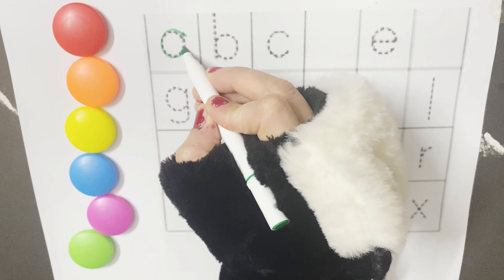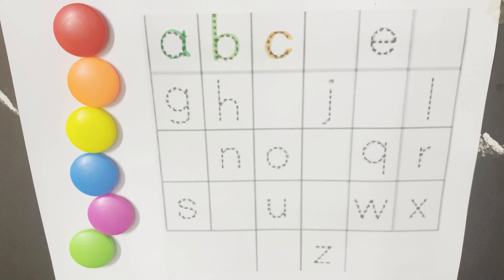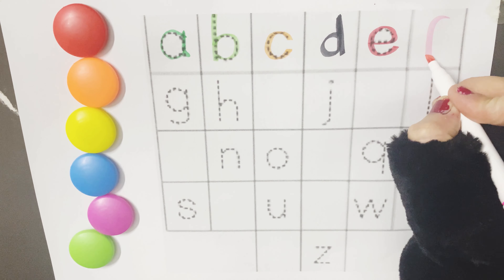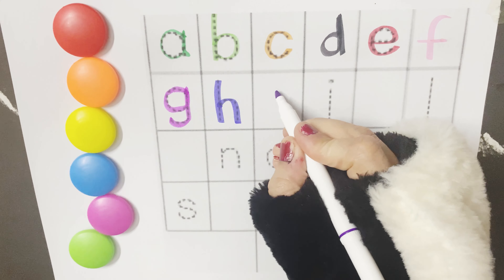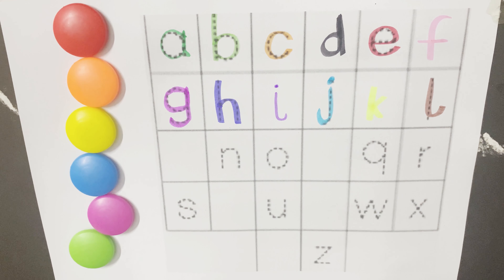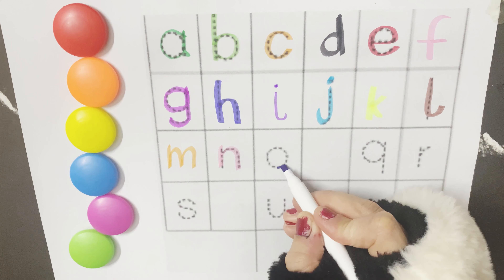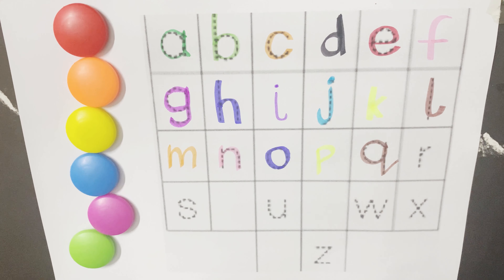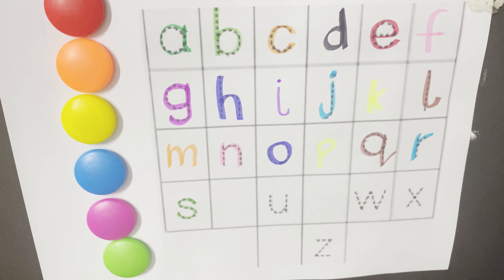Learn 123 number counting for preschool and abc alphabets for toddlers,1 to 50,abc phonicsand colors